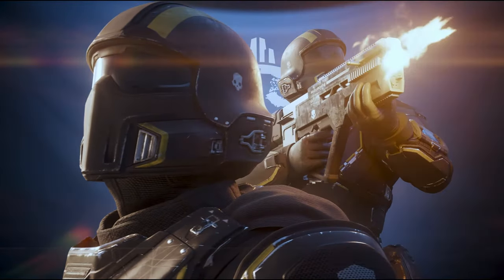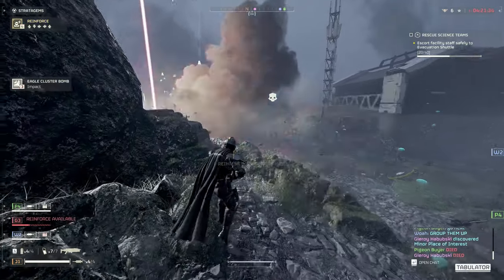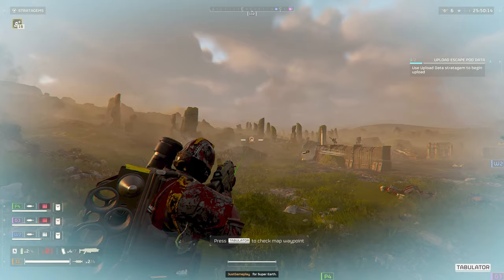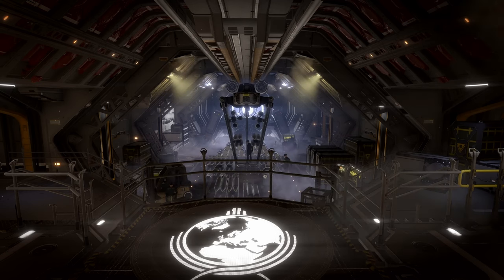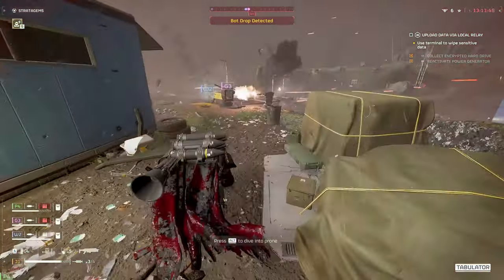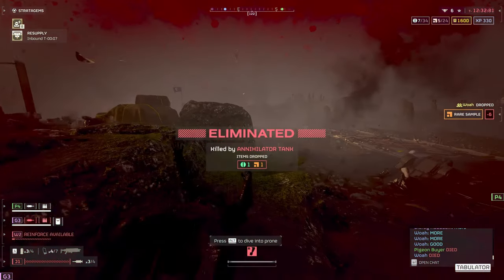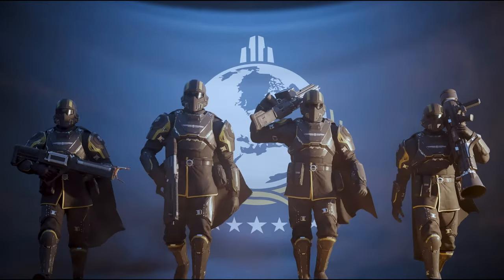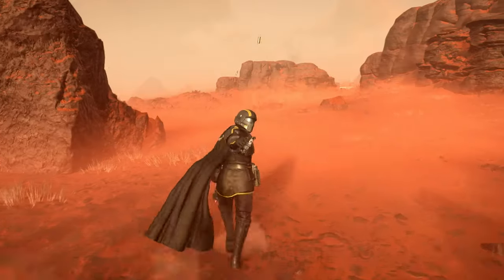Helldivers 2 Review // Is It Worth It AFTER the Hype?!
Helldivers 2 Review // Is It Worth It AFTER the Hype?! Is Helldivers 2, the game that broke the interner, worth to play now, after the initial hype has slowed down? Let's Find Out!

Grow your YouTube channel with Tubebuddy's powerful optimization tools.

💻Gaming PC
CPU - AMD Ryzen 5 2600X
Motherboard - GIGABYTE B450 AORUS M
RAM - Corsair Vengeance LPX 48GB
GPU - PowerColor Red Devil AMD Radeon RX 6950 XT
Power Supply - EVGA Supernova 1300 G+

Monitor 2 - Acer GN246HL
Keyboard - Custom Built Corne
Mouse - Logitech G604 LIGHTSPEED
Headset - Logitech G PRO X Wireless
Gaming Earbuds - Angry Miao Cyberblade
Camera - Sony A7C

• 0:00

Everything about Gaming, Reviews, Discussions, Gameplays and much more

• helldivers 2 review
 • helldivers 2
 • helldivers
 • hell divers 2
 • hell divers
 • helldivers2
 • helldivers review
 • helldivers ii
 • before you buy helldivers 2
 • helldivers 2 battle pass
 • helldivers 2 pc
 • hell divers 2 review
 • helldivers gameplay review
 • helldivers 2 good review
 • helldivers 2 good
 • helldivers 2 worth it
 • helldivers 2 reviews
 • is helldivers 2 good
 • helldivers 2 review pc
 • is helldivers 2 worth buying
 • helldivers 2 worth a buy